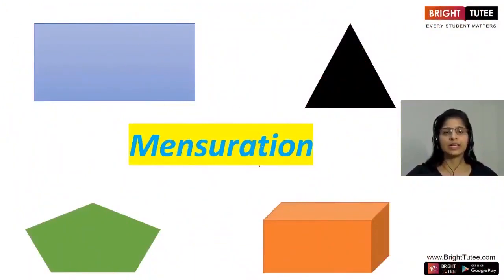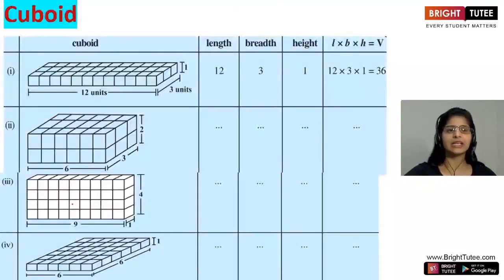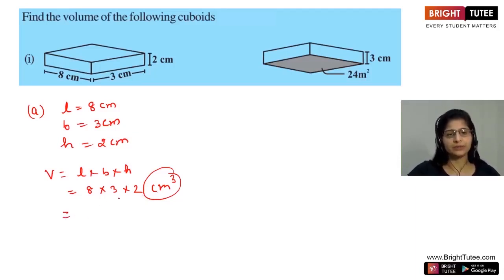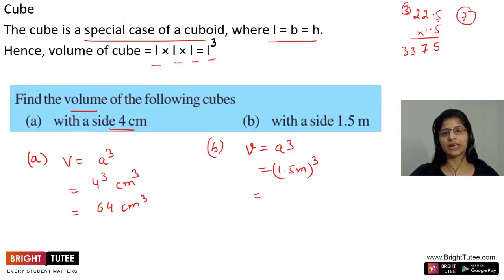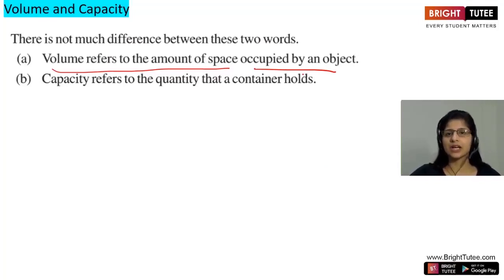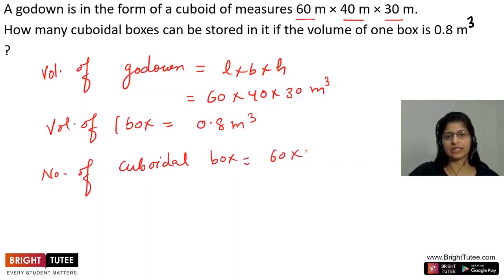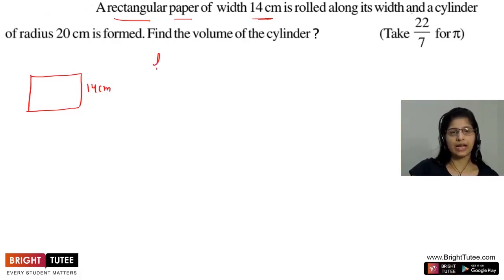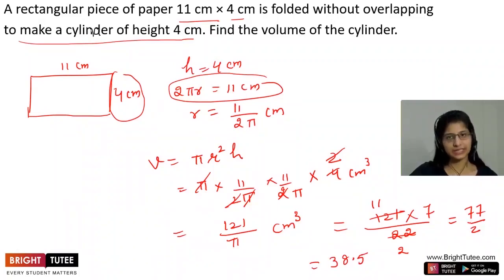04 1 Volume of Cube, Cuboid and Cylinder Part 1